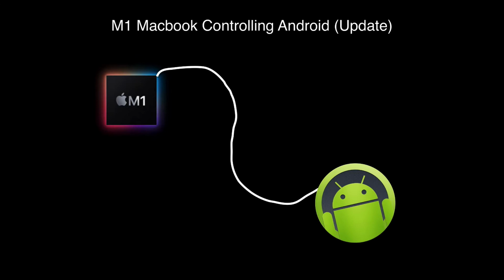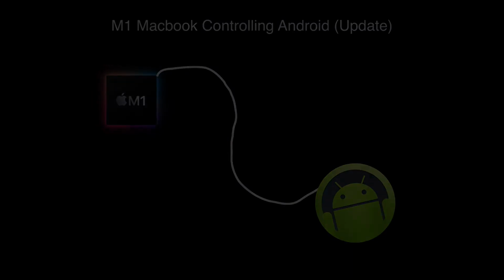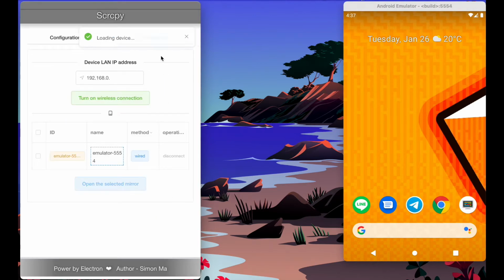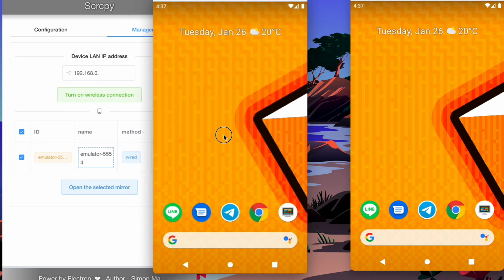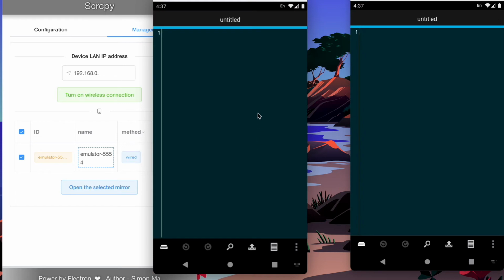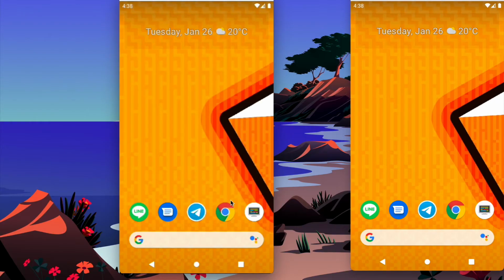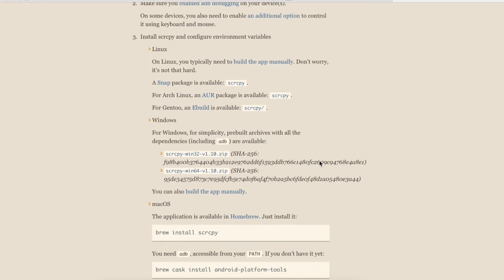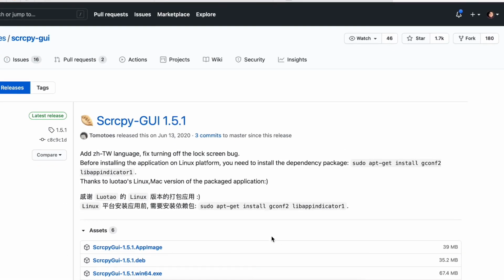UPDATE: Macbook M1 Controlling Android Device, Tutorial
UPDATE: the scrcpy won't forward android Audio (1:42). The audio is coming from the emulator itself. For mirroring BOTH screen and audio, you also need to launch sndcpy. Look at this link to do that

This is an update of the previous video about mirroring and controlling an android device from M1 Macbook.

- Protect your M1 MacBook Air's screen and minimize the glare using this protector
- Protect your M1 MacBook Air using this nice hard shell case